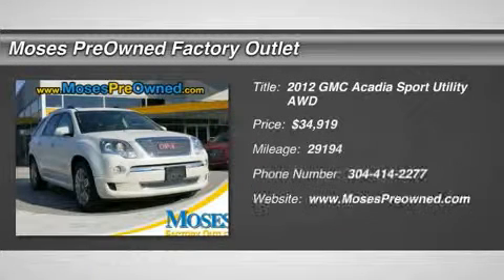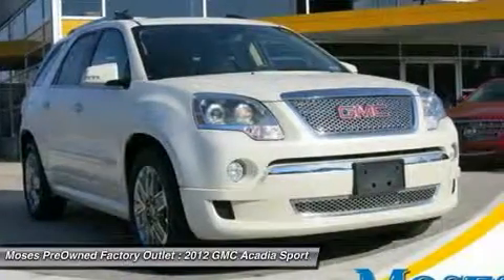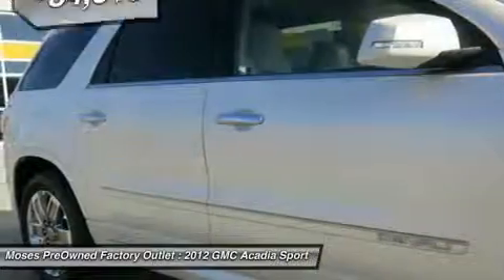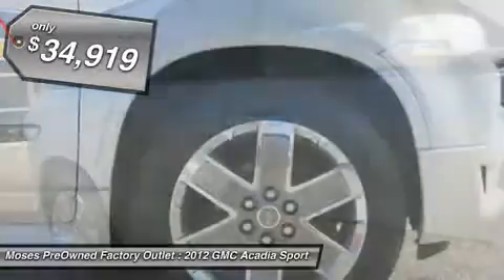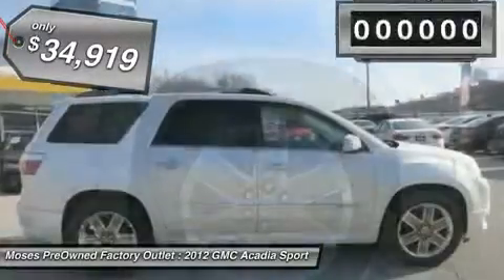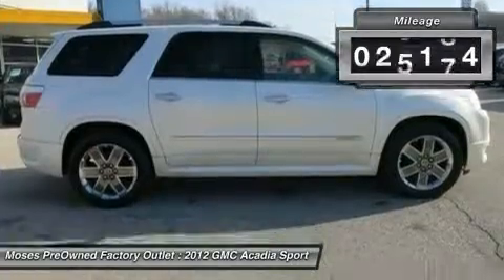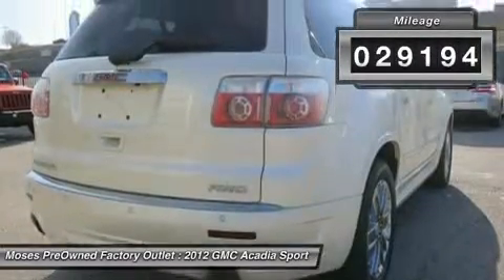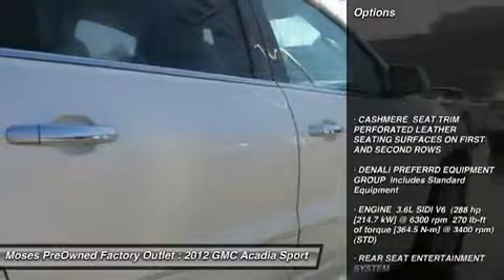2012 GMC ACADIA Charleston, WV OX15684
2012 GMC ACADIA Charleston, WV
Stock# OX15684

2012 Acadia Denali and AWD. Looks and drives like new. Low miles indicate the vehicle is merely gently used. Are you interested in a truly fantastic SUV? Then take a look at this good-looking 2012 GMC Acadia. This vehicle is loaded with all the comforts of home to make your next vacation enjoyable!